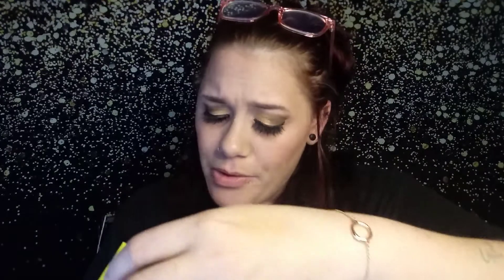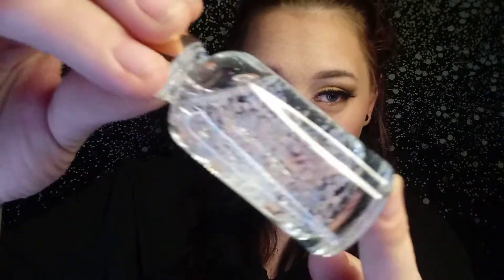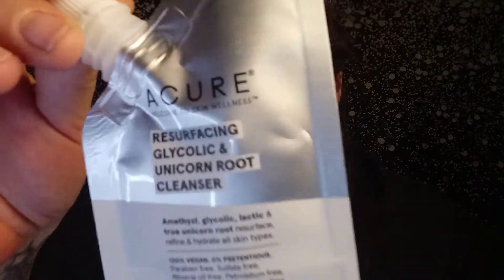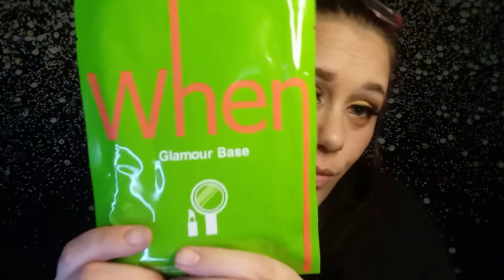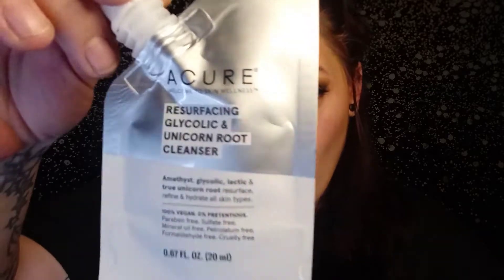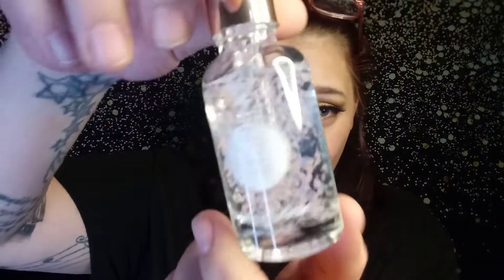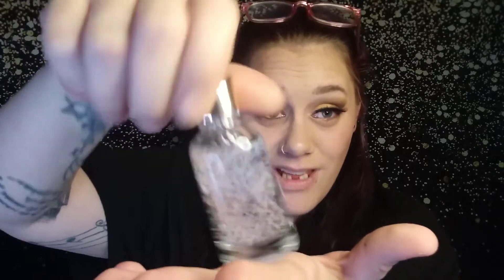Allure beauty box |May 2020 | WOW THE VALUE!! 100% HONEST REVIEW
Here are some of my current subscriptions that i enjoy. If you would like to check them out.

1.🍄 Hemper 🌳

Teamiblends.com. rawbeauty20. For 10%off your order

5.

     Theses links are to SAVE you MONEY. I make no commission. Off of you useing theses links.

Purchased off Amazon!

FabFitFun 🌺

💋 Seductive pleasure 💋
If you use my link you will get a extra product!!

*CANNABIS BOXES *

Ebates- save some money with cash back!!!

If you would like to help out my channel  you can do so by pay pal . BUT YOU Don't HAVE TOO!

Mandi's beautiful obsessions

20575 Harmomy
 Clinton Township
Michigan 48036